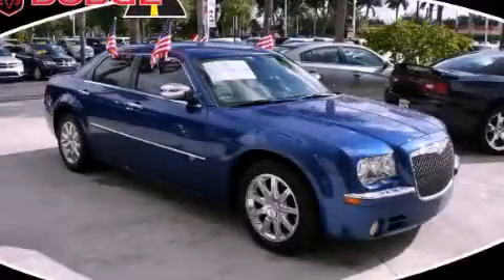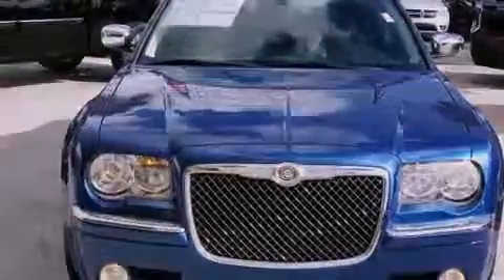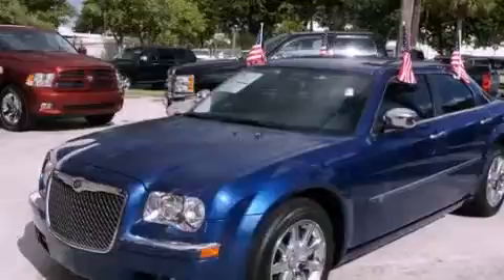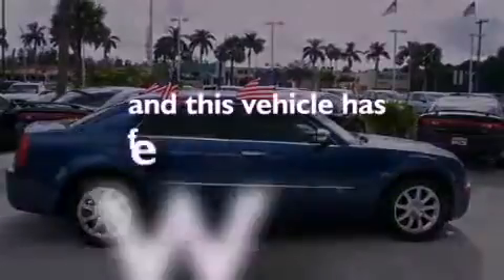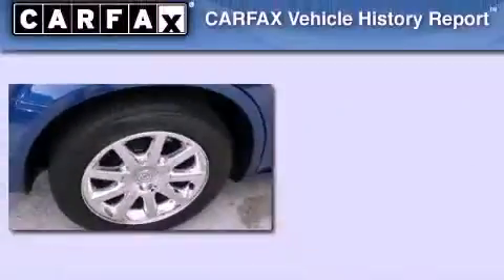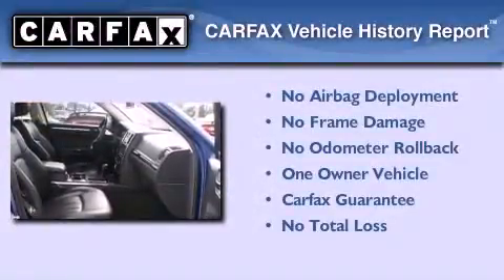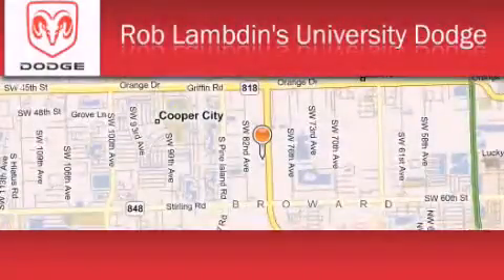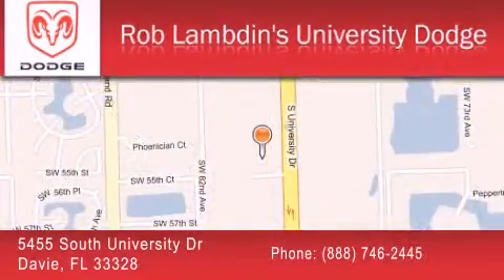2010 Chrysler 300 Davie FL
Year : 2010

 Make : Chrysler

 Model : 300

 Engine : 8 Cyl - 5.7L

 Trans . : Automatic

 Exterior : Deep Water Blue Pearl

 Miles : 25,652

 5455 South University Dr

 2010 Chrysler 300 Davie FL